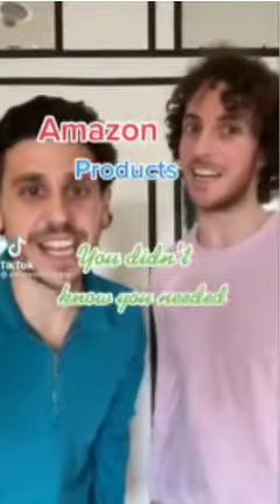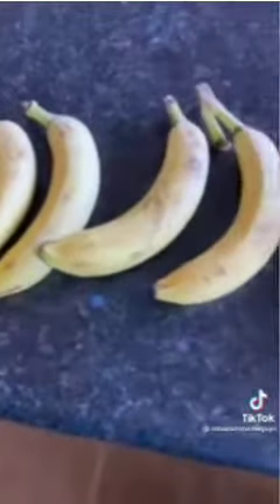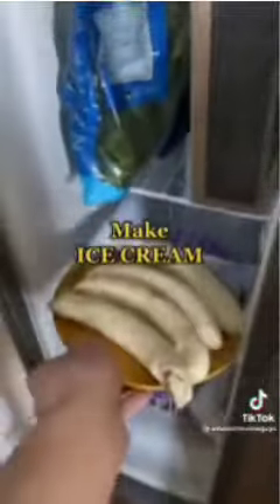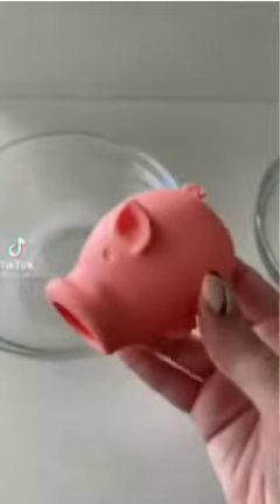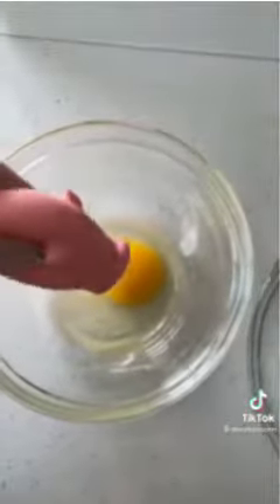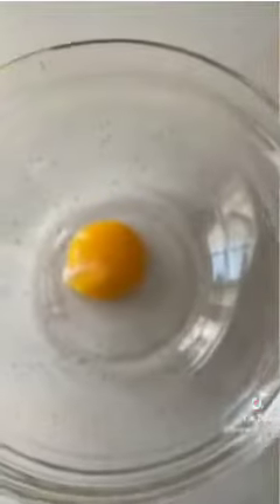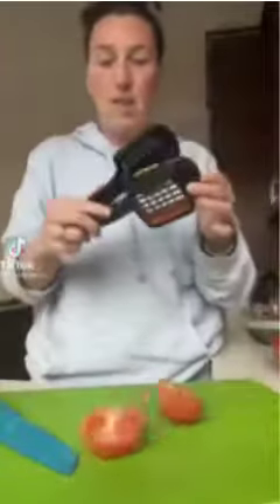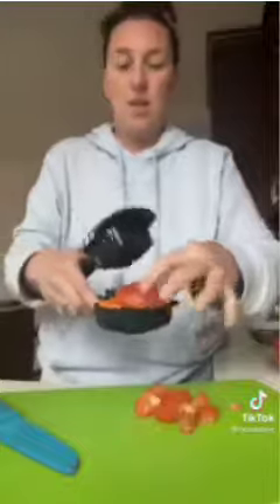Space saving kitchen organisers| Amazon kitchen products with links/Racks/pantry|Hackslife-5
Amazon kitchen items| amazon saste kitchen product|amazonitemhaulreview |Hackslife#1

Note: 👀 All This products in this video belong to the website owner and the product owner. This is not a promotional video, just some cool gadgets that makes our life better. The content will be REMOVED within 24 hours.